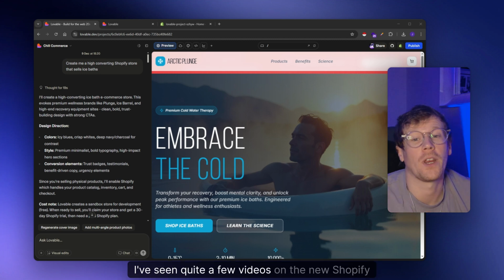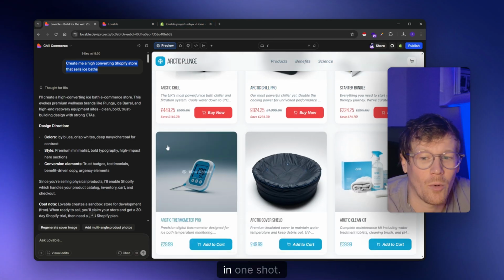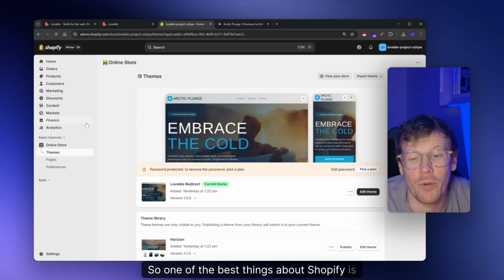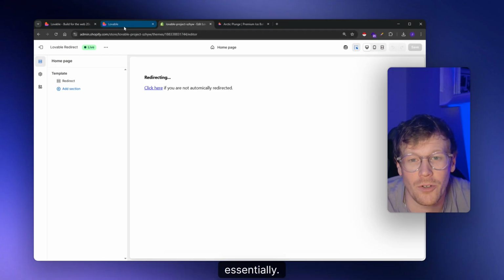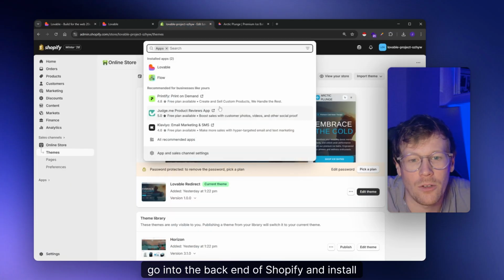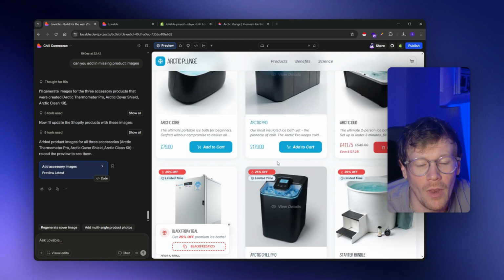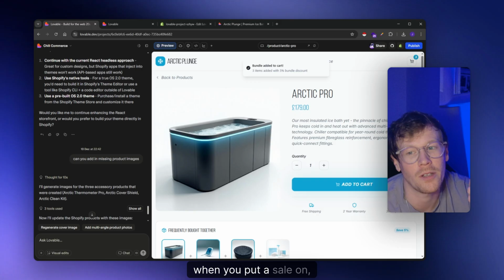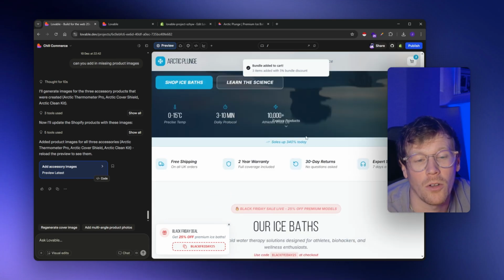Lovable For Shopify: Game Changer Or Waste Of Time?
Everyone’s talking about Lovable AI like it’s the future of Shopify development — but nobody’s actually breaking down what it gets right, what it gets wrong, and whether it’s going to kill Shopify dev agencies.

This video is my full, honest walkthrough of the new Lovable AI x Shopify integration.

If you want the truth about whether this AI website builder can replace a real Shopify theme… this video is going to save you days of wasted time.